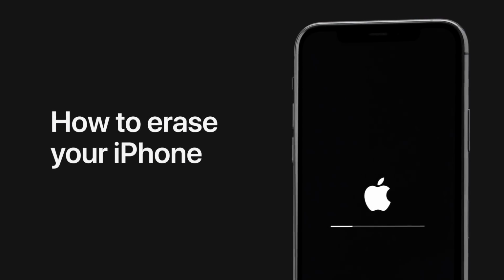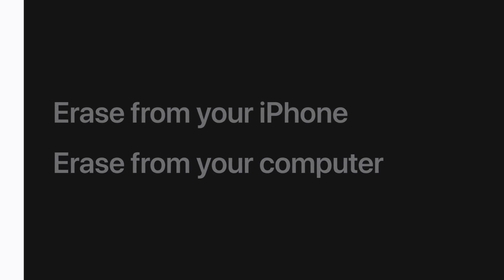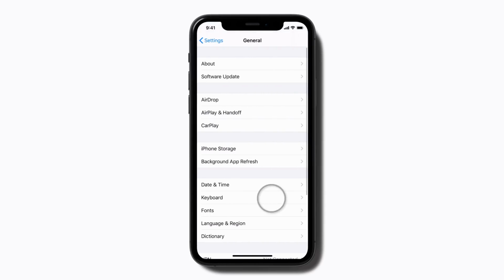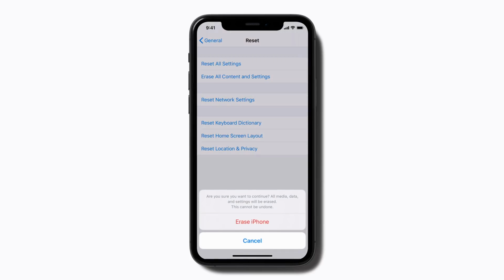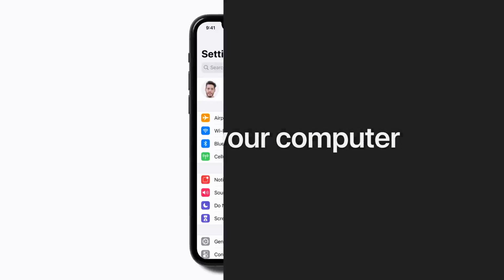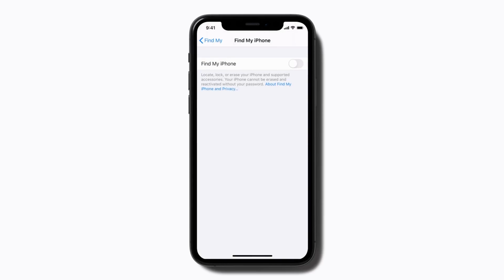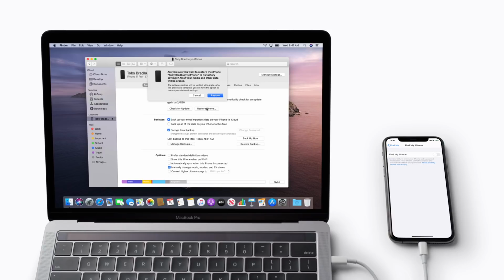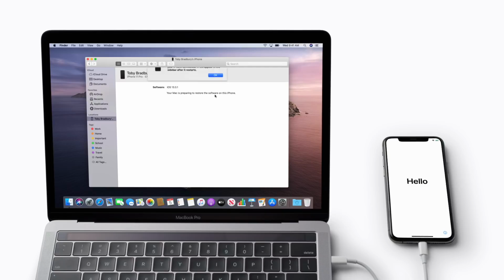How to erase your iPhone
Learn how to erase your iPhone and restore it to factory settings, either from your device or from your computer.